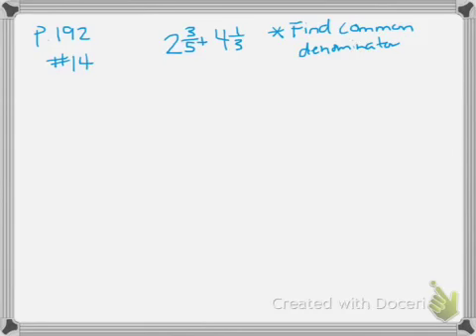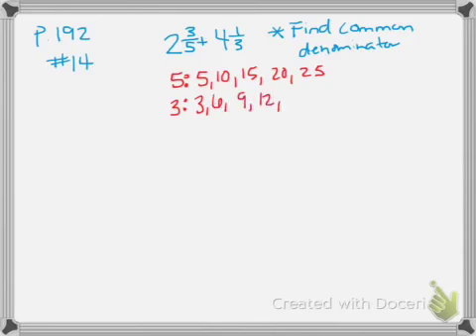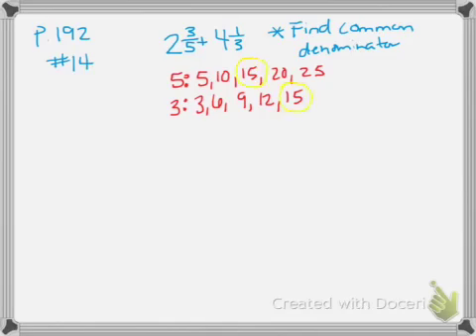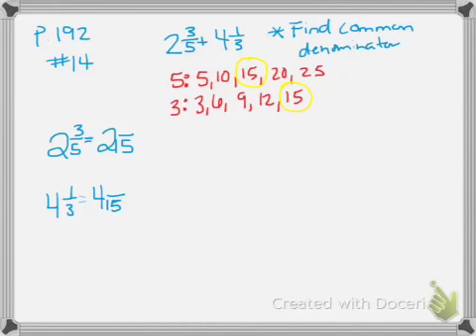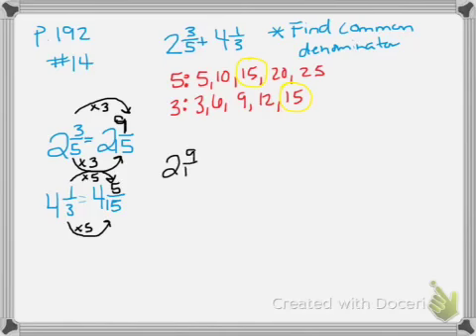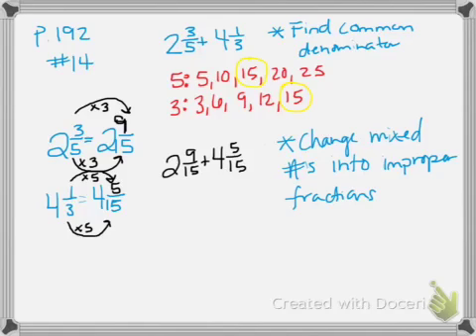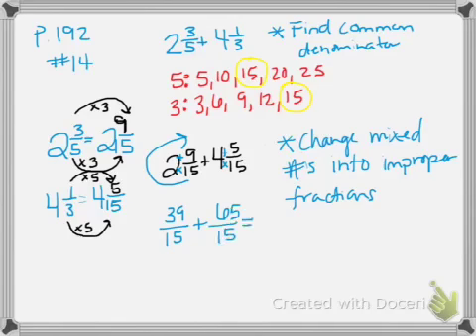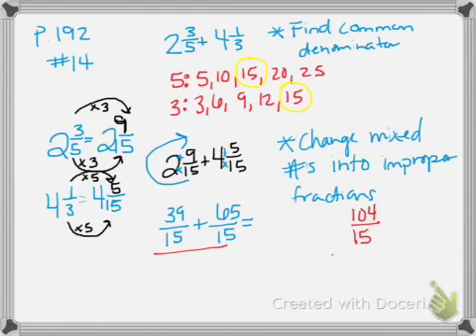Holt page 192, #14